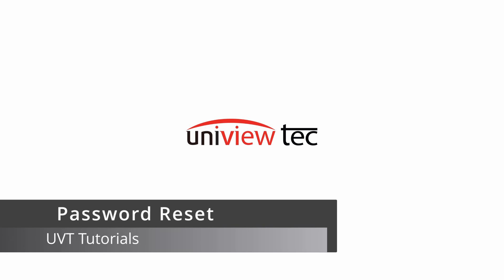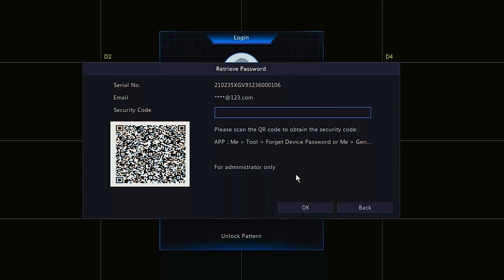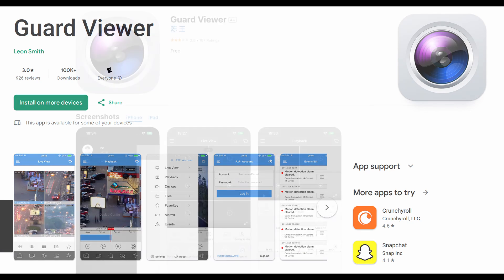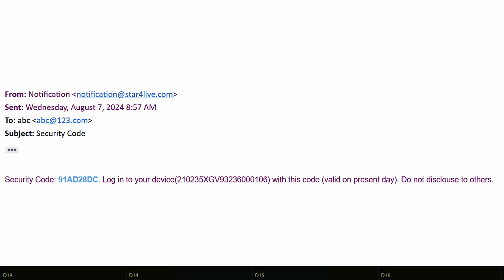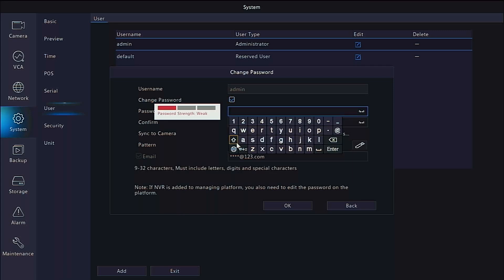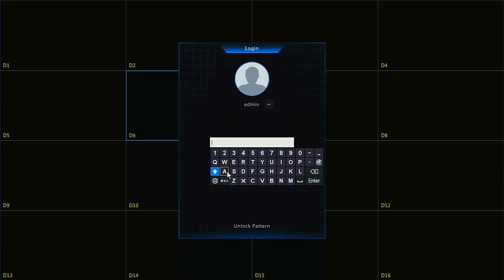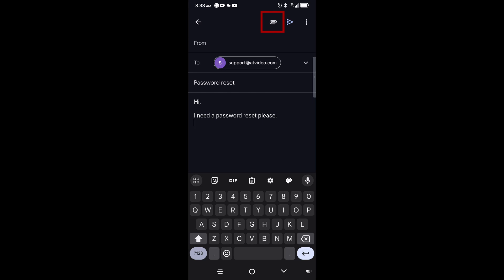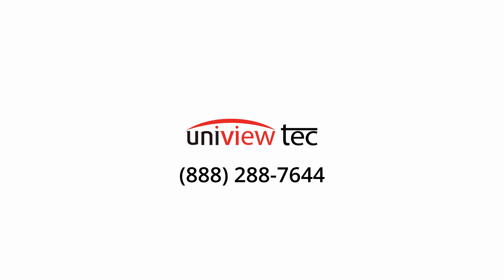Recorder Password Reset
0:00 Introduction
0:28 QR Code
1:21 Guard Live App
2:01 Guard Viewer App
2:51 Email Code
3:21 Known Password
4:51 Contact Support
6:26 Wrap Up
Follow along to this video to reset the password of a Uniview tec NVR.